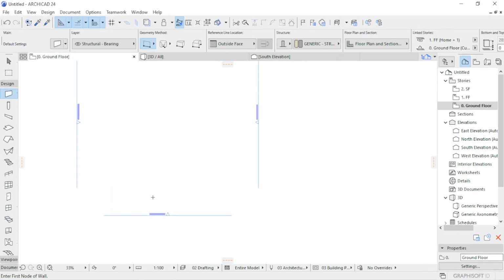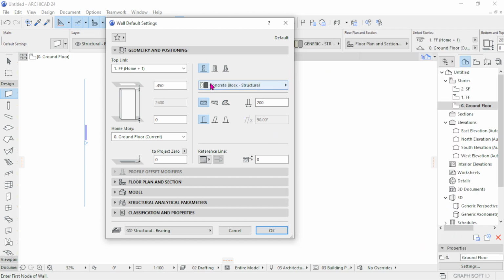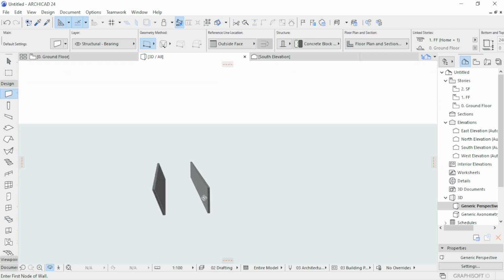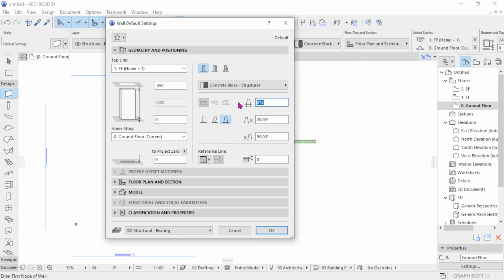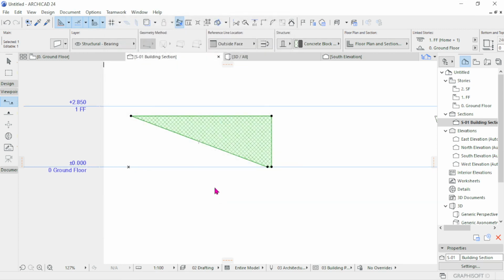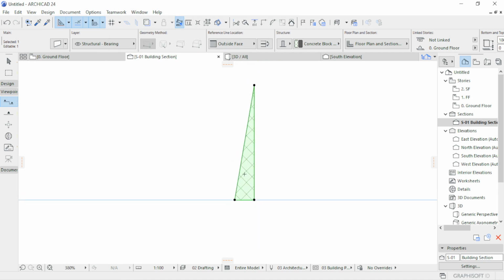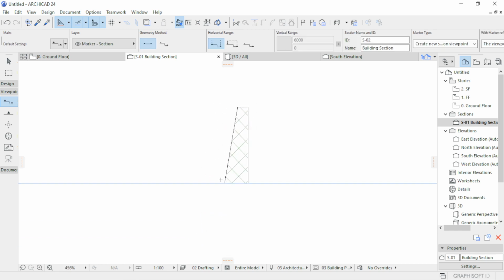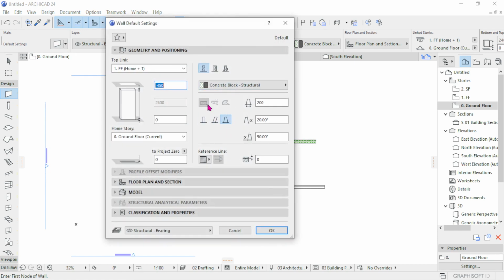Lesson 03: Creating Basic Various Wall Types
In this video, we are going to look at the various basic wall types. Learn how to create straight, slanted, and tapered walls